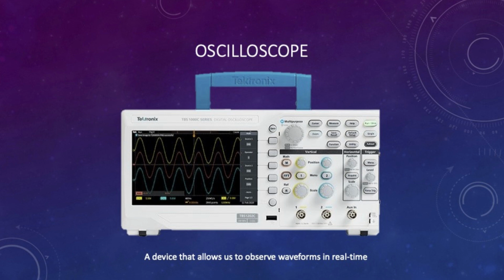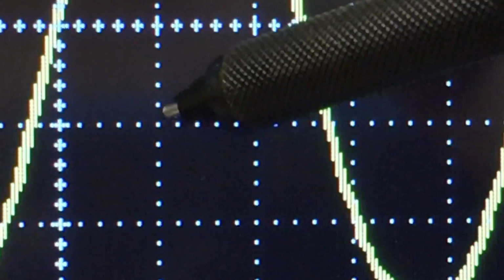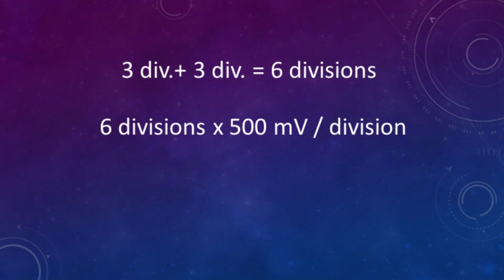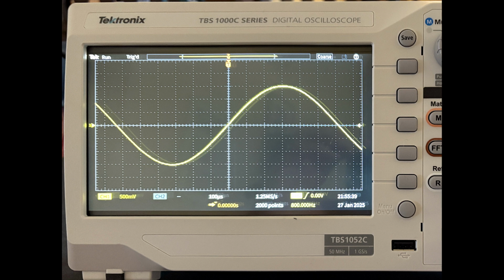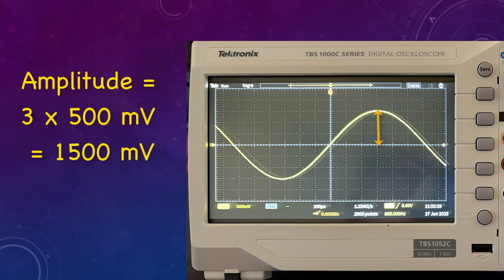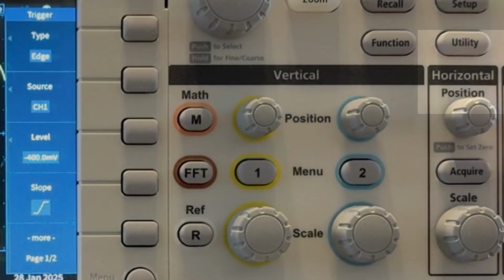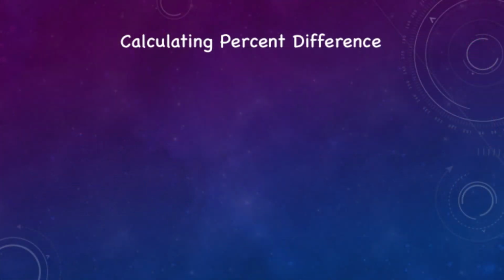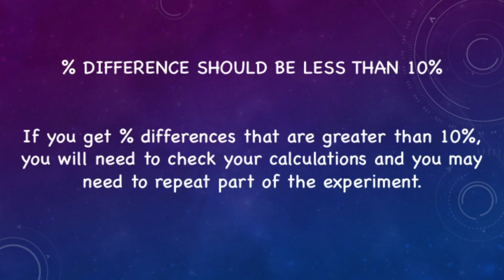Module 1 10 v4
Introduction to the Oscilloscope Lab